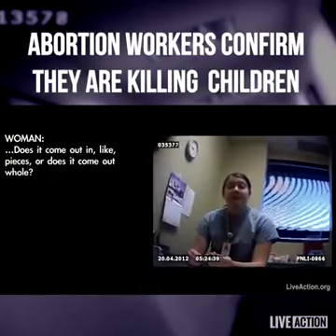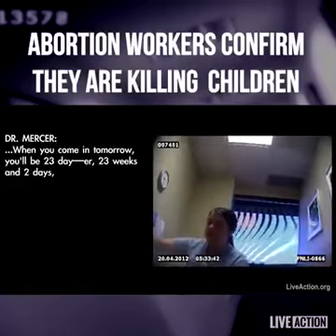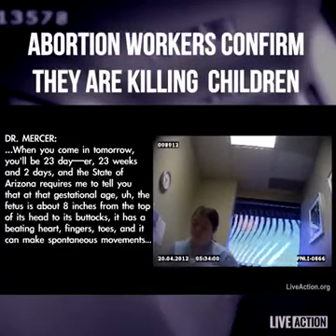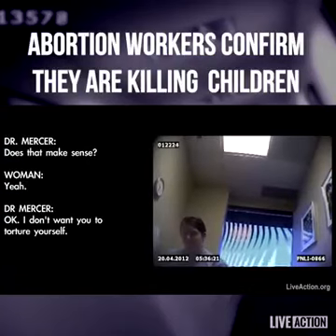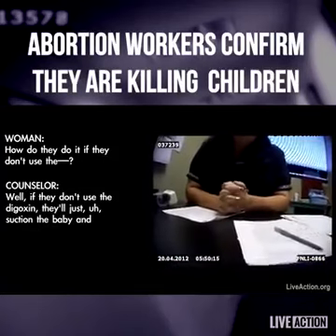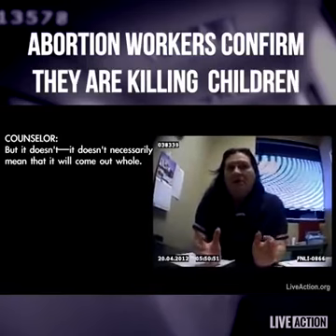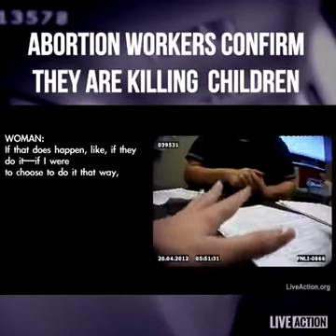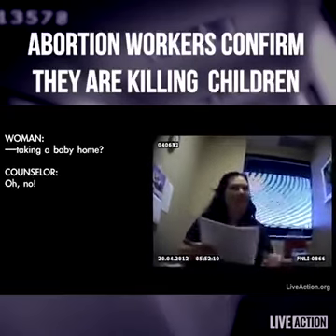Abortion killing BABIES